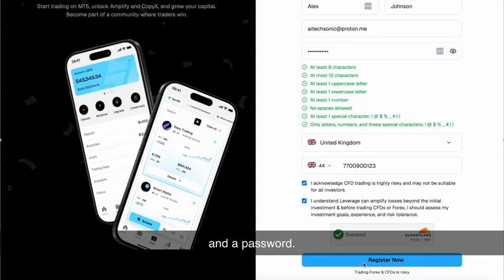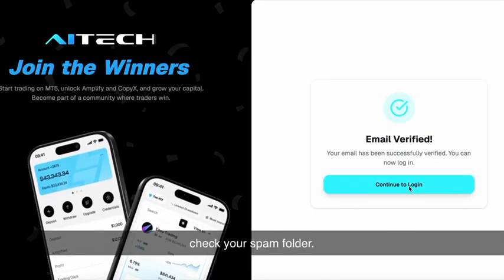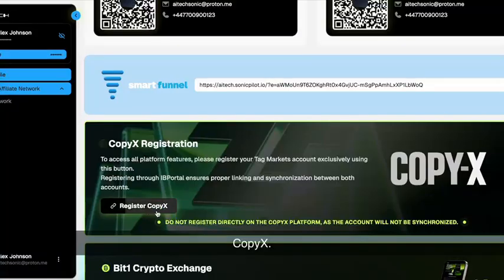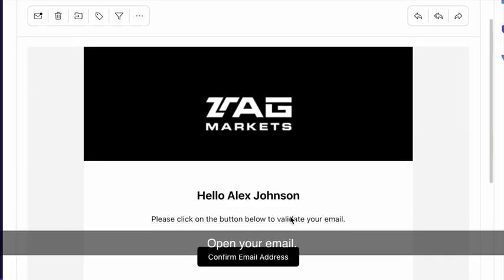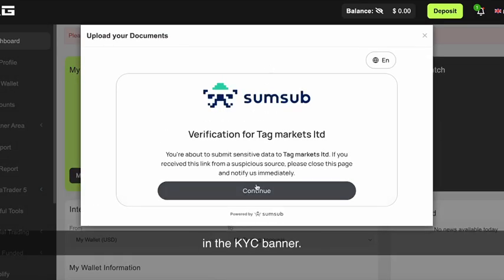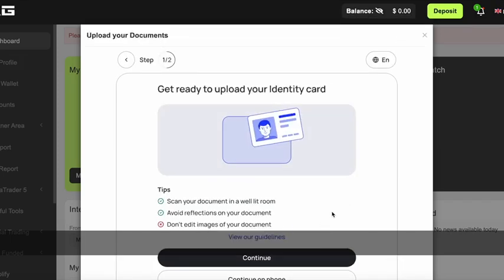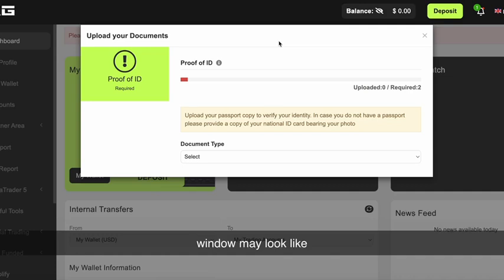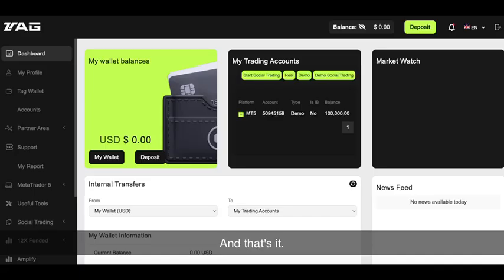Tag Markets Registration & Verification | Sonic AI Strategy Setup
Learn the complete Tag Markets setup process. Follow this guide to properly link your account to the Sonic AI copy trading strategy.

This tutorial walks you through every step required to get started on the AI Tech IB portal. If you are looking to manage your investments through this specific automated system, this walkthrough ensures your account is configured correctly from the start. We cover the entire registration workflow, including filling out your personal details and navigating the platform interface.

Beyond registration, you will see exactly how to handle the account verification guide to ensure your profile is active. Proper verification is essential for accessing all features. We demonstrate how to upload your identity documents correctly and how selecting the right ID type can help you navigate the email verification process for faster account approval.